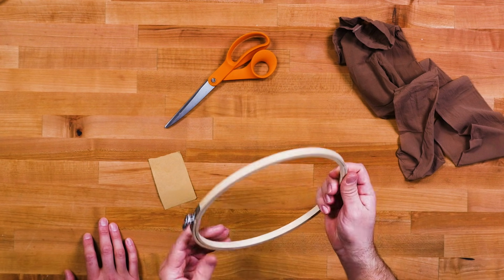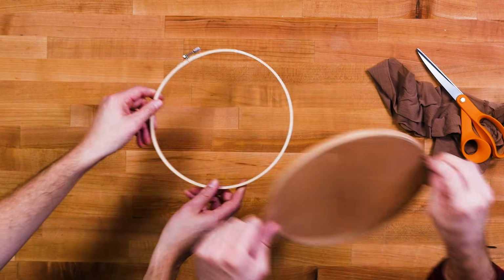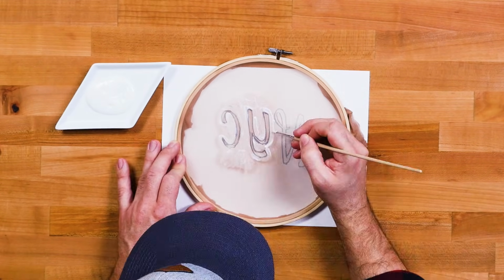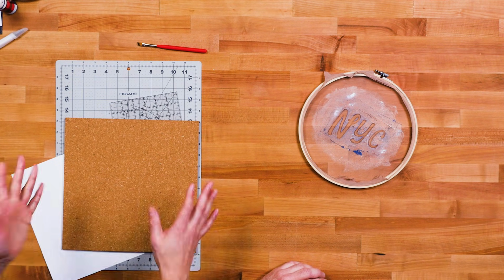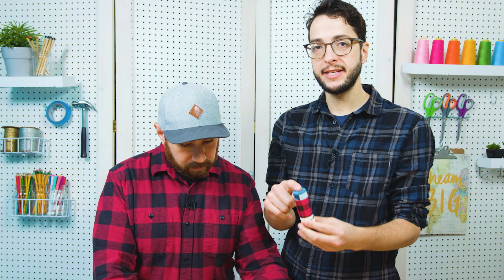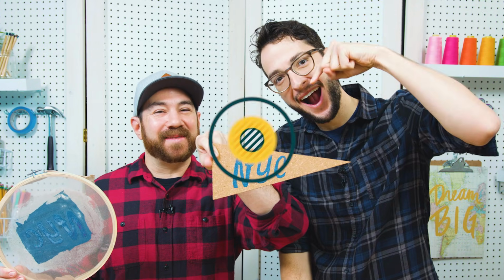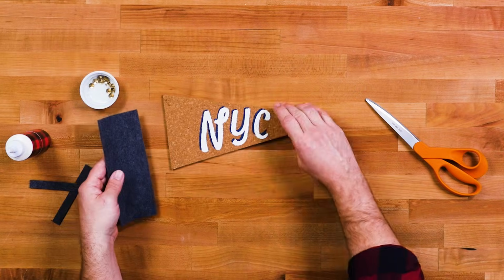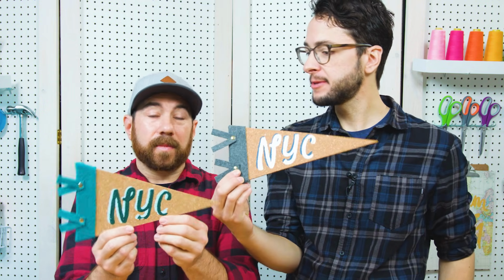How to Screen Print at Home for Cheap ~ Easy DIY Silk Screen Hack - HGTV Handmade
Screen print any design you want with this easy DIY silk screen hack to make mini banners for your room!